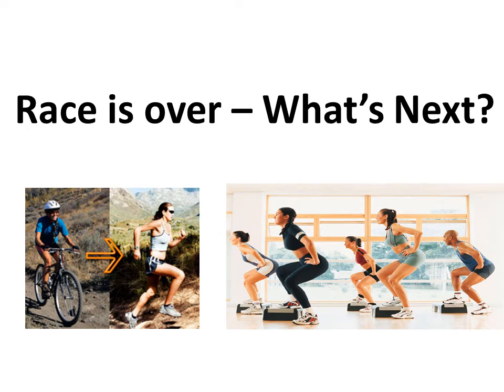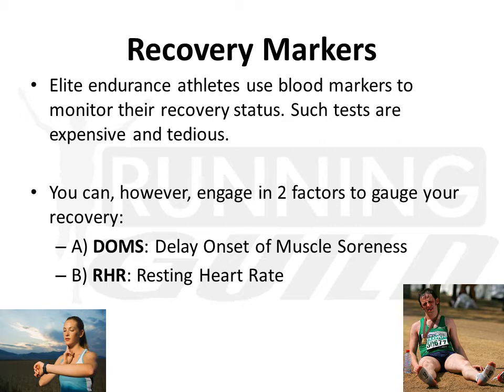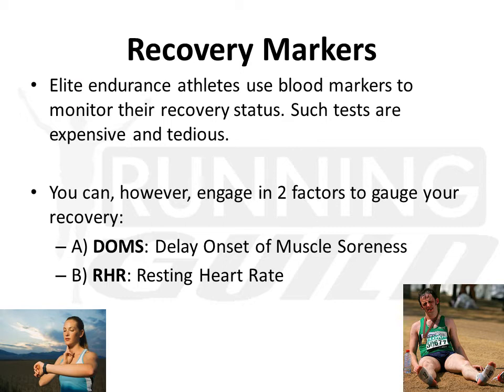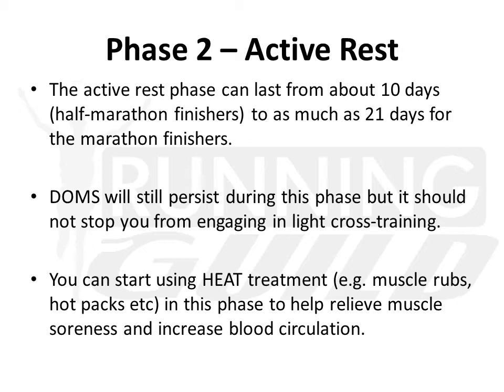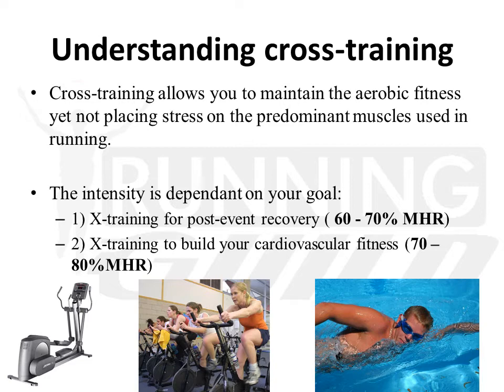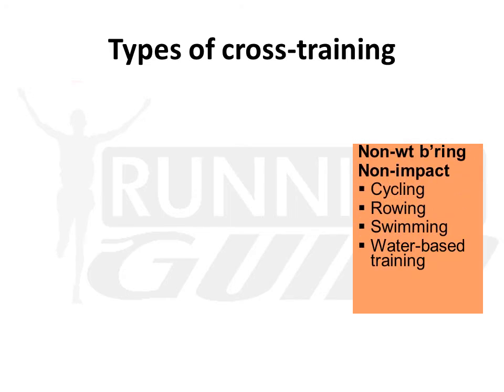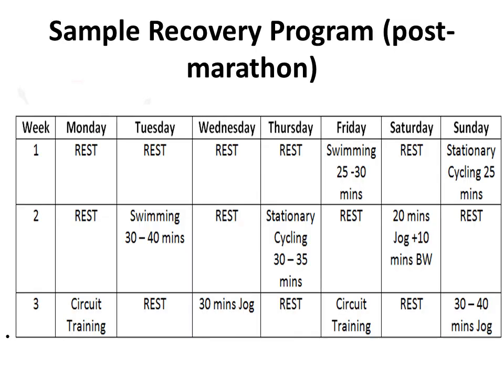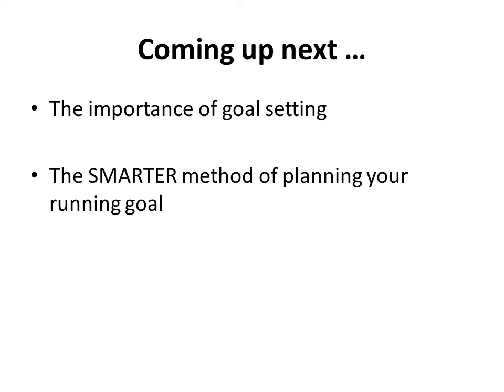What's Next Part 2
In Part 2, we learn about active rest and the concept of cross-training. Turn up your com's volume (its a little soft) and learn what X-training is all about.